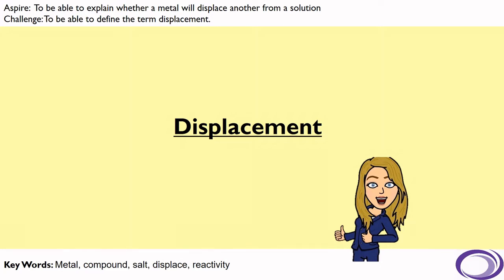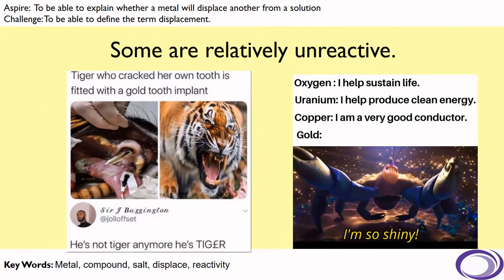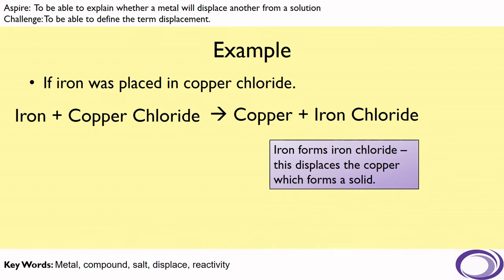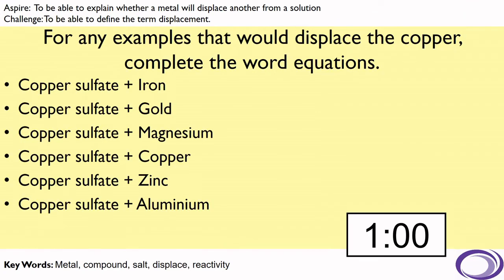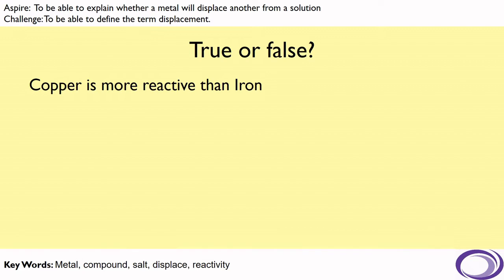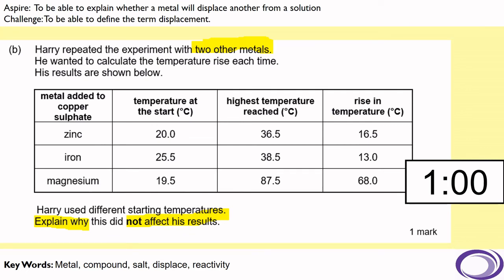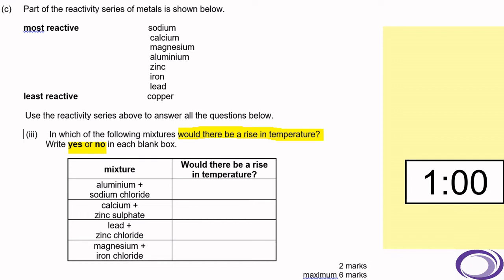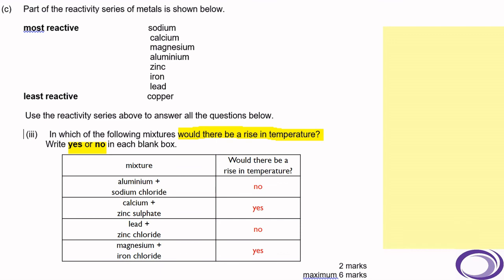Displacement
Lesson 4 in the Year 8 Mass Matters topic